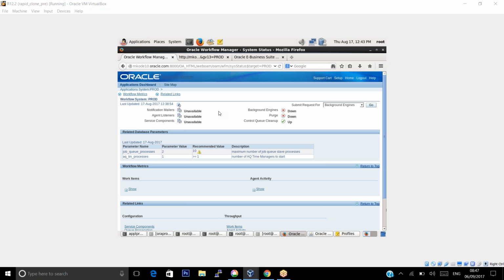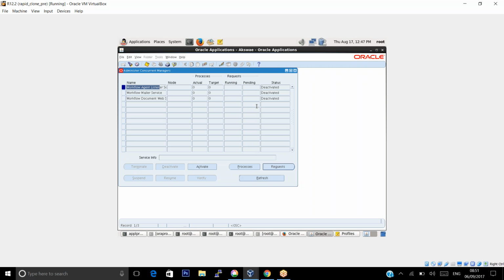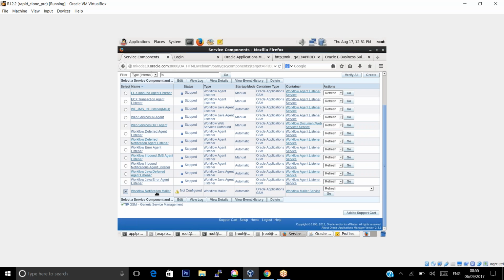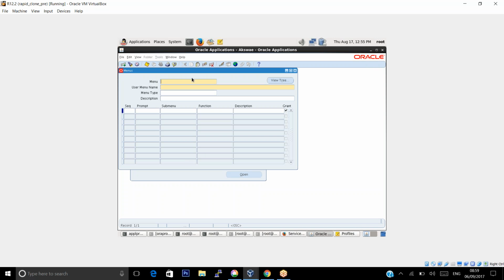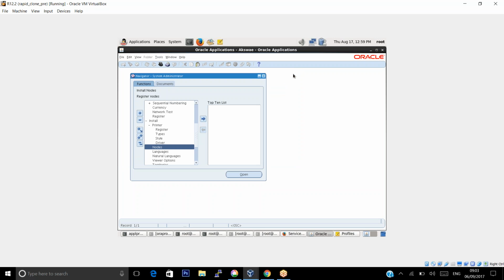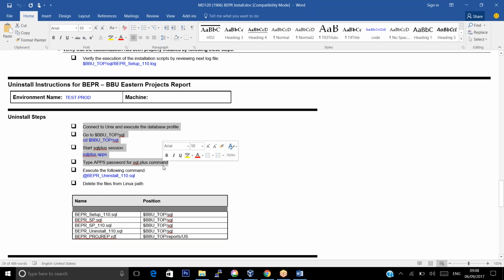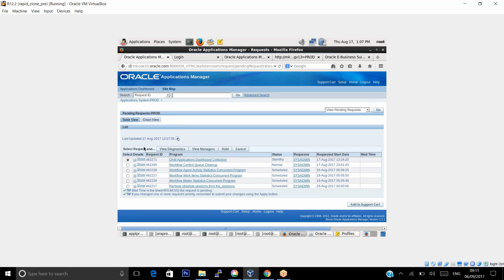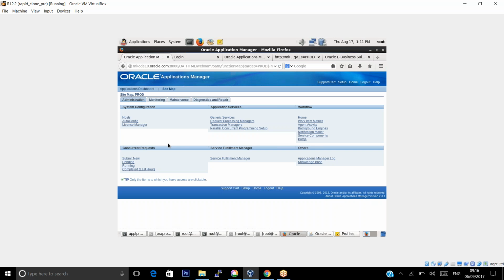2017 09 06 08 47 aks s Meeting